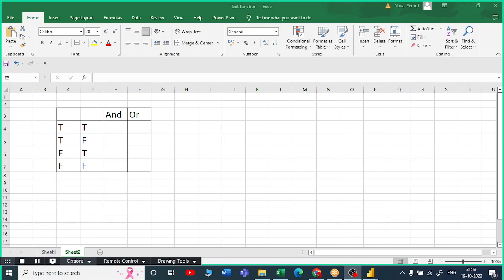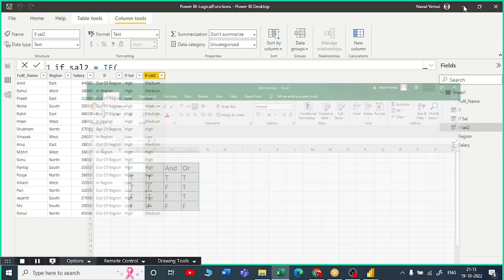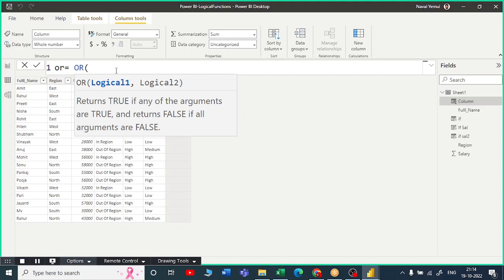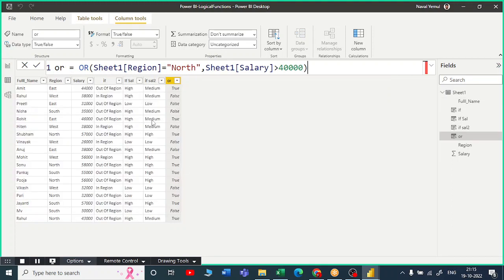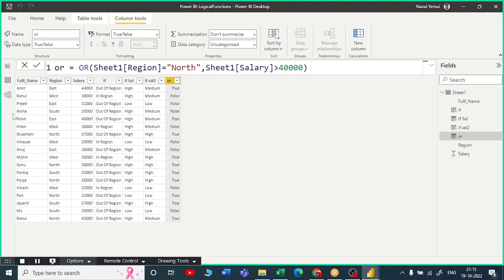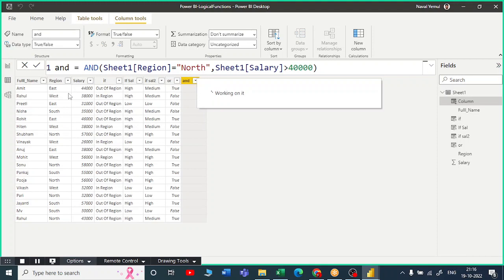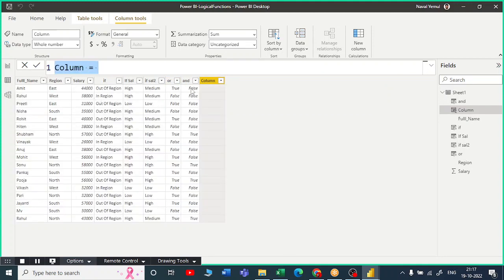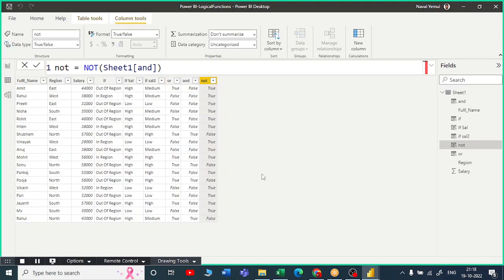3.9 .Logical Functions-II: DAX | OR, AND, NOT | DAX for beginners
In this tutorial, you will understand the Logical functions-II, Power BI DAX, DAX for complete beginners Power BI tutorial for beginners, Data Modelling in Power BI, Edit Relationship,  Creating Relationship, Power BI tutorial for beginners, Microsoft Power BI, Power BI Tutorial for Everyone Data Modelling- Power BI

0:00 Introduction to AND, OR & NOT
1:23 OR Logical Function
3:11 AND Logical Function
4:28 NOT Logical Function